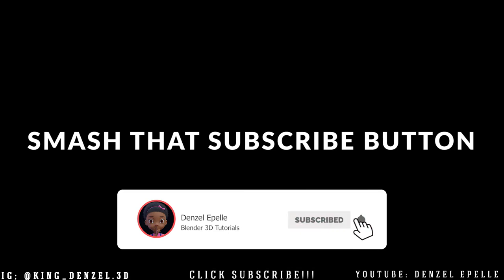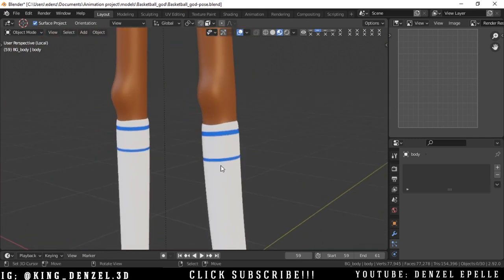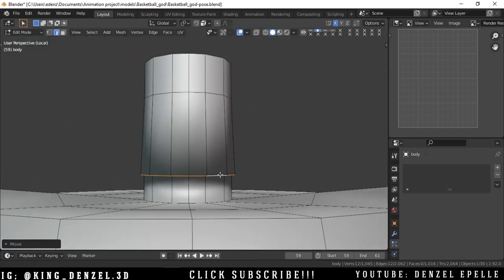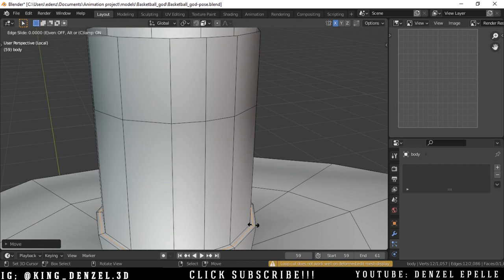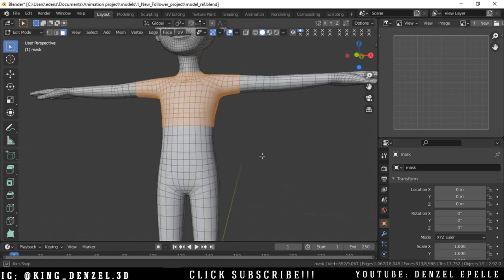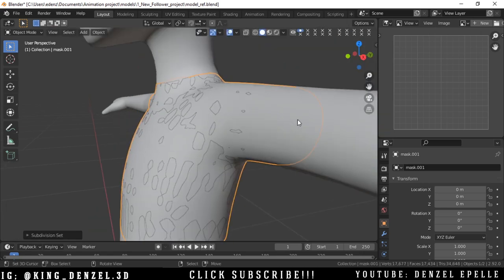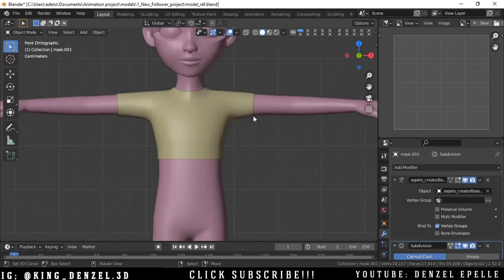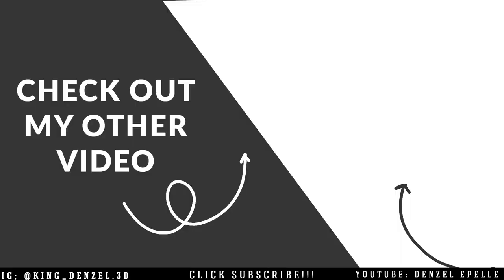How to Make Clothes In Blender 2.9 | Beginners Tutorial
In this Blender Two part video series, I show how to make clothing in 3 different ways. No add-ons required for any of the three. Lets do it!!!
The images used for the thumbnail is from the Genesis 2 female for Daz Studio or poser created by Silver and WildDesigns.
2D artists, this is for you;